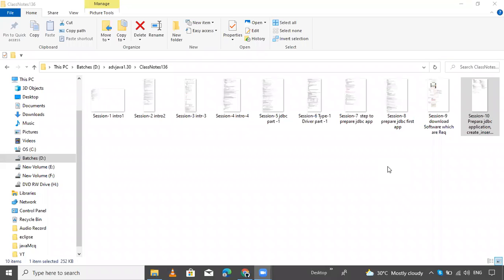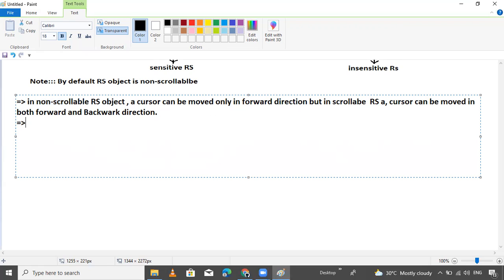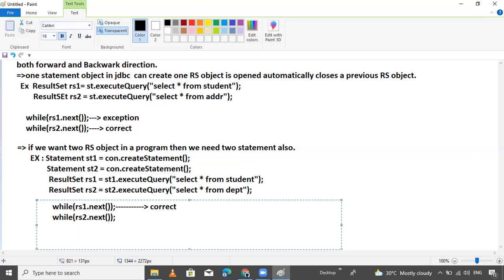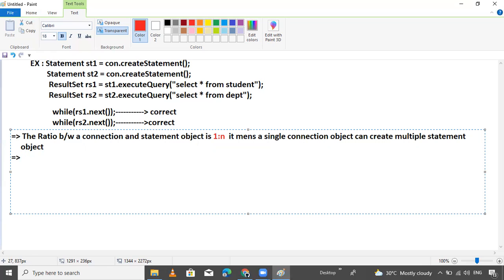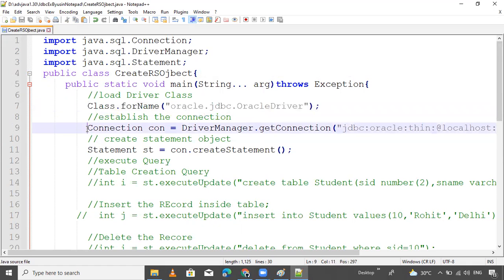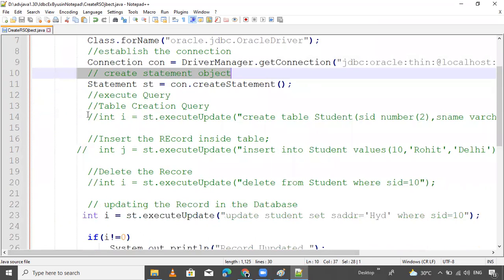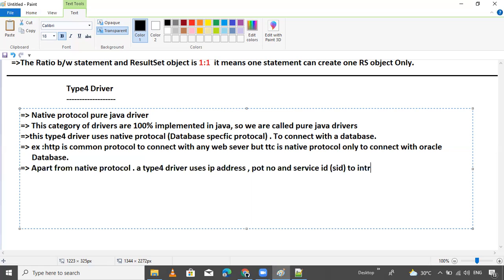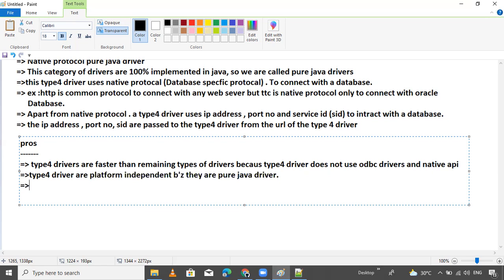Session 11 ADV JAVA Types Of ResultSet and Type4 Driver || by Mr.SVK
The Telegram channel is to  give you ITrik Study park update on trending technology (Videos free all courses on YouTube

what is scrollable ResultSet ,
How type of ResultSet in java,